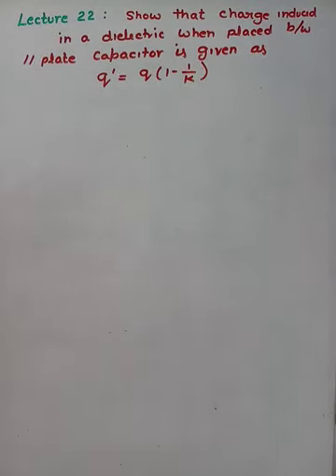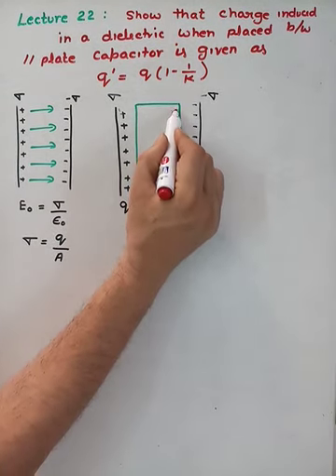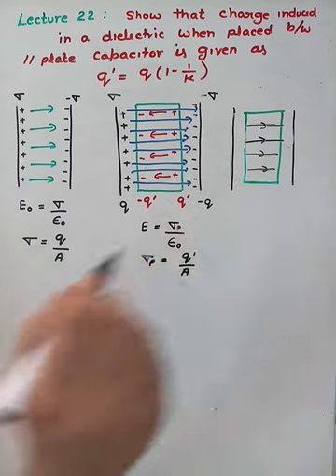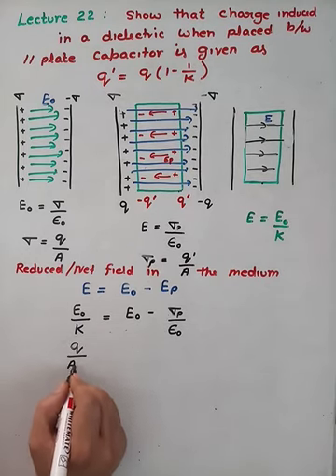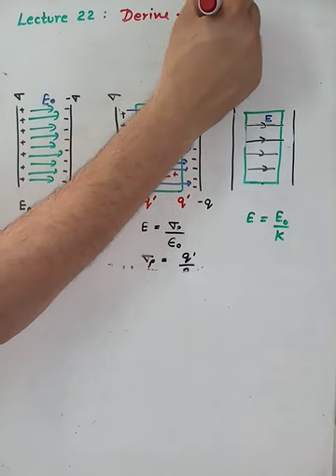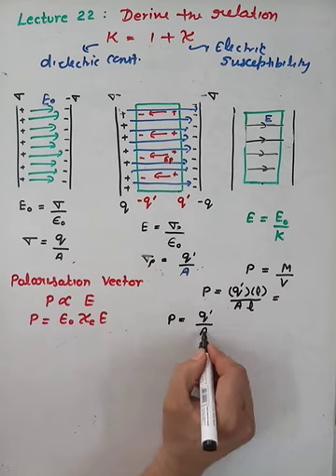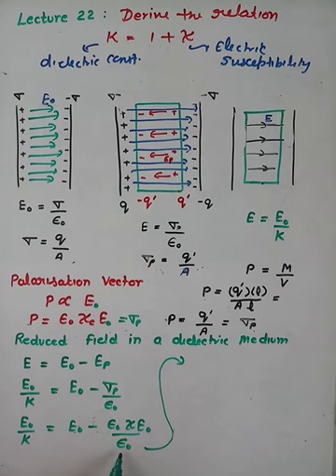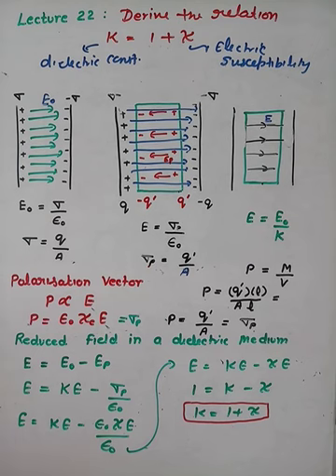Physics 12th lecture 22 ( sunil Bhardwaj)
Electric suceptibility